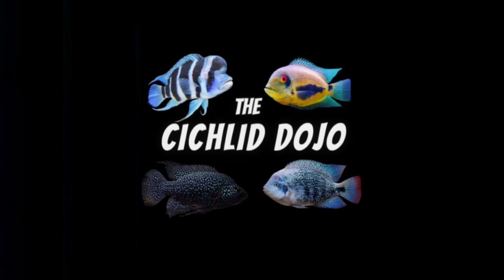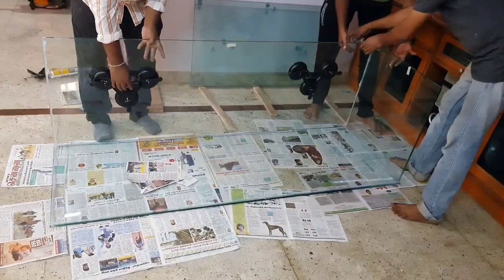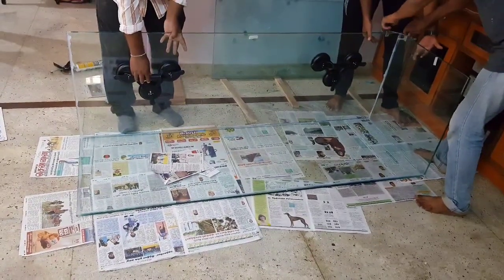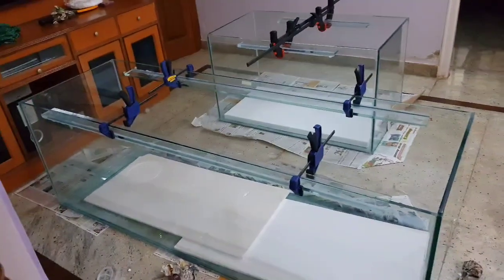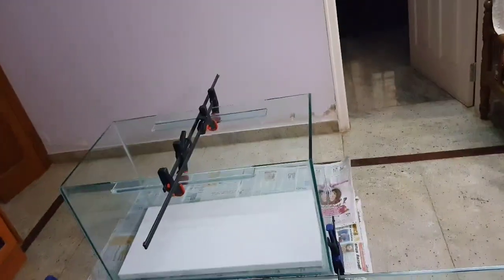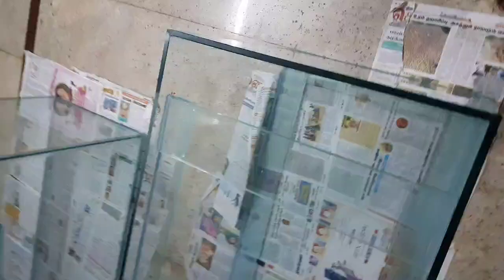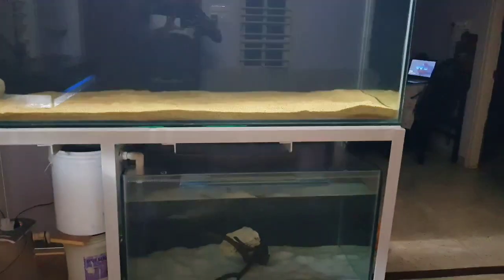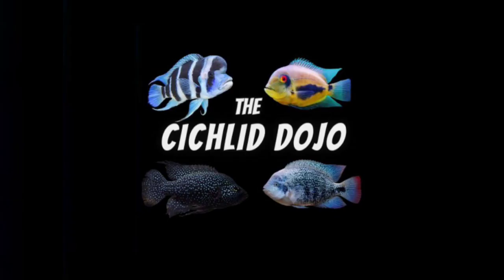How to build a large 6 foot aquarium 180 gallon tank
It's a 6x2x2 tank on the top and 4x2x2 tank on the bottom .
silicone used : walcker 130
glass used : 12mm toughened glass
Tiger clams etc was used while building the tank.
vaccum cups was used to lift the glass and placed it.